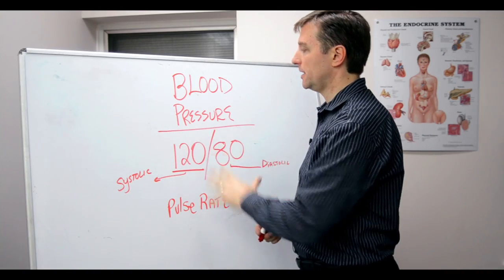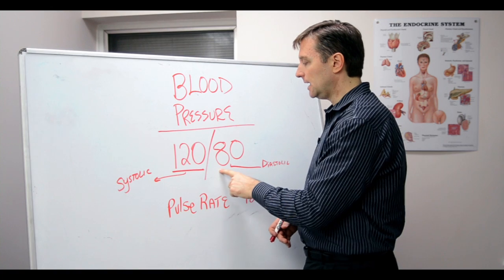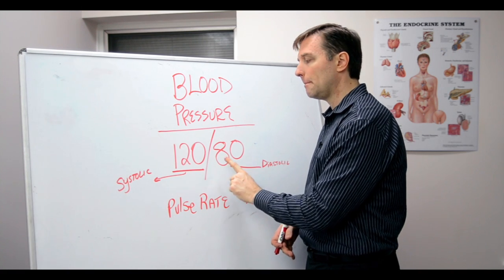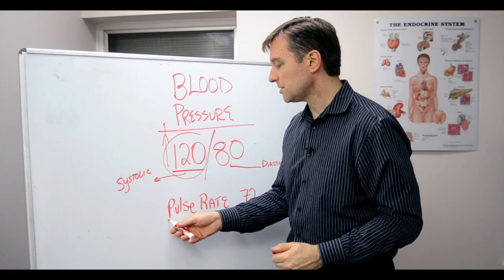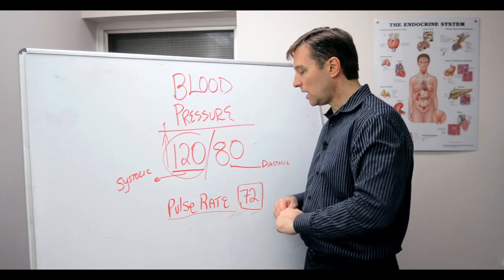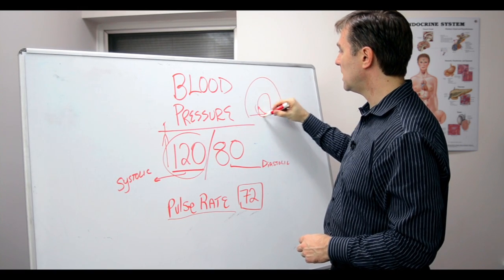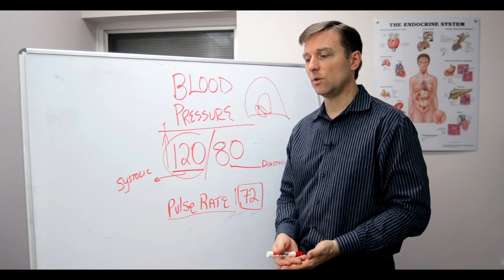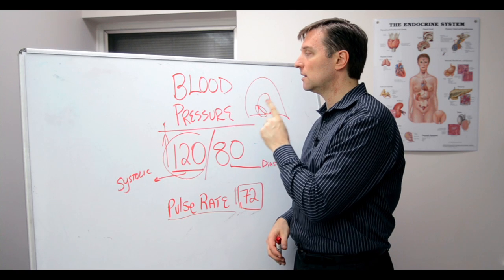What is Blood Pressure?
What is blood pressure? Find out what you need to know about blood pressure and a diet to control BP.

Timestamps
0:04 Blood pressure explained
0:14 Systolic blood pressure
0:25 Diastolic blood pressure
0:34 High blood pressure
0:45 What controls blood pressure?
0:56 An adrenal problem
1:10 Pulse rate

In this video, we're going to talk about blood pressure. I'm going to cover the blood pressure basics you really need to know.

Well, you're measuring two things. You're measuring the heart's ability to contract and the heart's ability to relax.

 • The contraction pressure, called the systolic, should be 120.
 • The diastolic pressure should be 80. This is the ability of the heart to relax.

If the diastolic pressure is high, the person's heart is contracting but not letting back down and turning off enough. If the systolic pressure is too high, there is too much contraction.

The systolic pressure is controlled by the sympathetic nervous system. The diastolic pressure is controlled by the parasympathetic nervous system.

If you have an adrenal problem, you may start to get a problem with the systolic pressure going too high.

The pulse rate is the number of times the heart should beat in the course of a minute. A normal pulse rate is 72. The more fit the person is, the more the pulse rate should go down. But, if the person is overweight and not exercising, and the pulse rate is low, that means it's a weak heart. If it's too high, they're losing parasympathetic control.

A potassium deficiency can cause a high pulse rate. A few causes of a potassium deficiency are:

 • Not enough potassium in the diet (you need at least 7 cups of vegetables per day)
 • Consuming too much sugar or refined carbs (sugar depletes potassium)

If you've been wondering, "what is blood pressure?" I hope this video helps you better understand what blood pressure is and the diet to control BP.